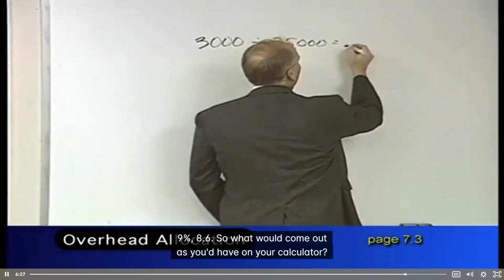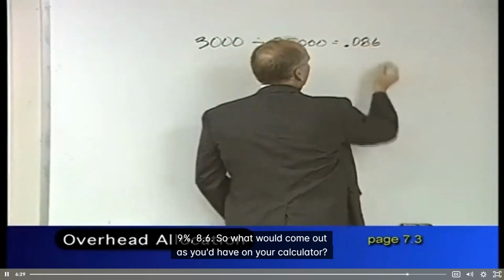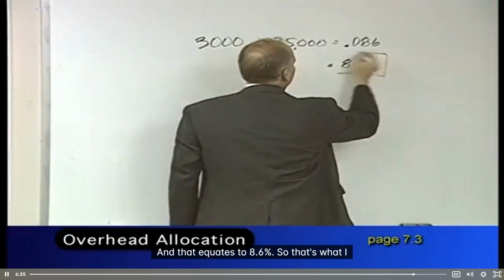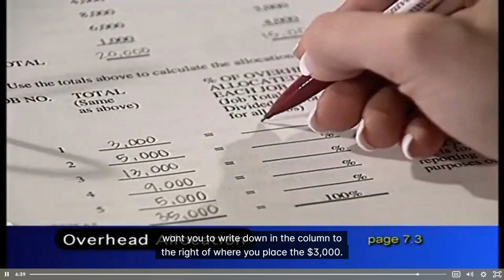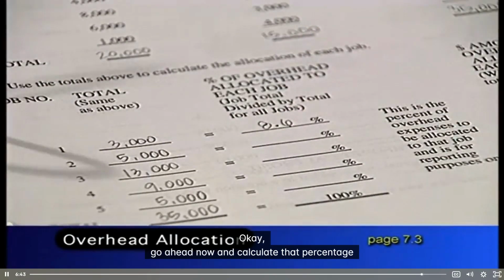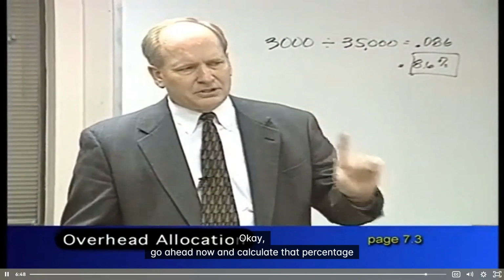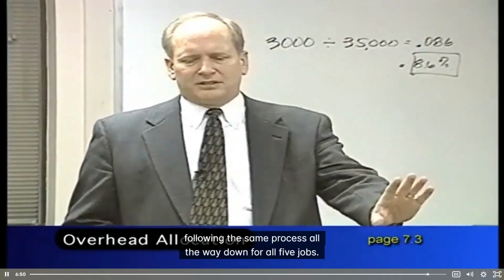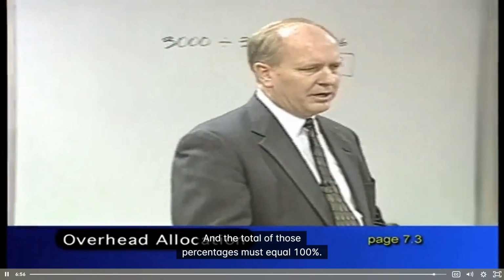Overhead Allocations Part 1 M3 S7 T4